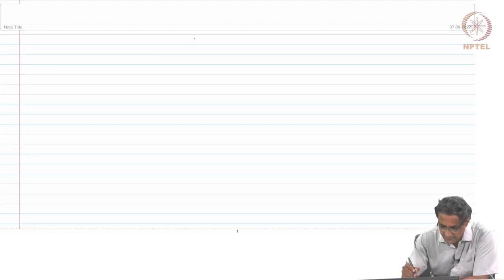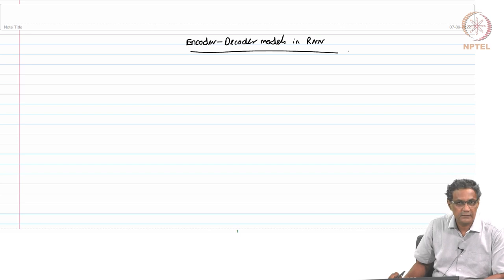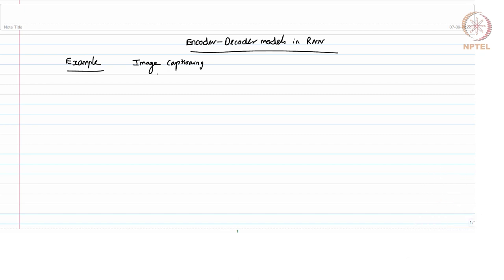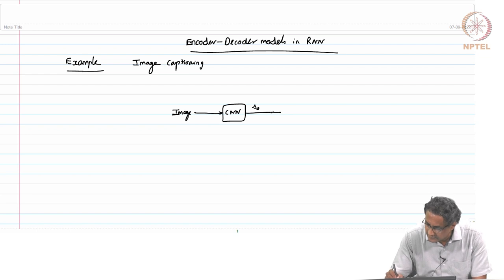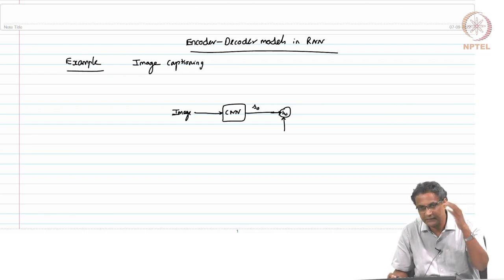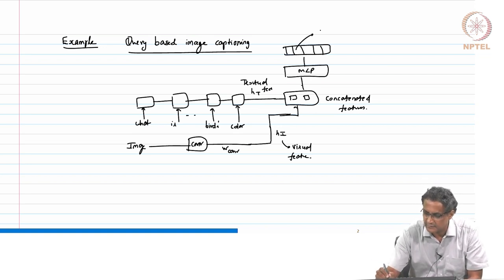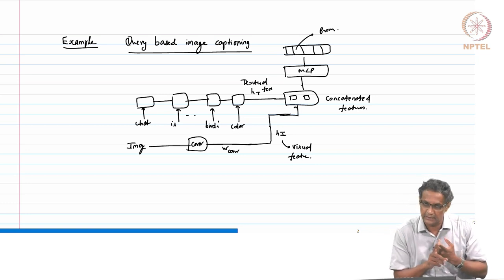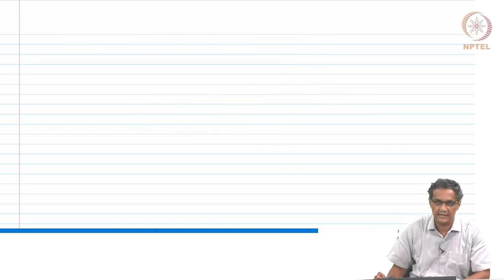Encoder-Decoder models in RNN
Examples of ED models